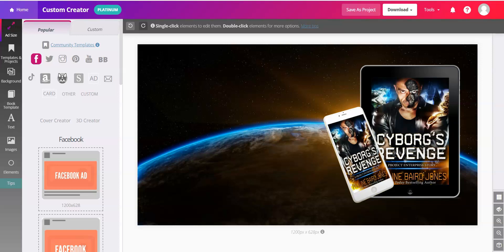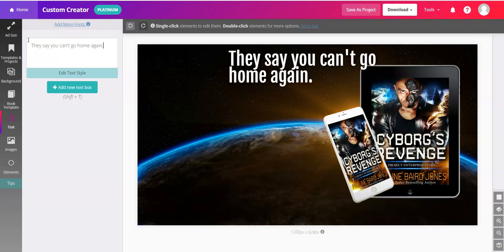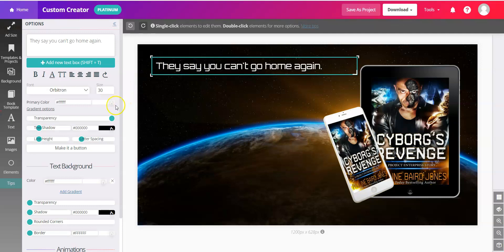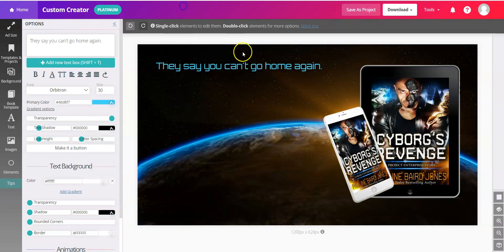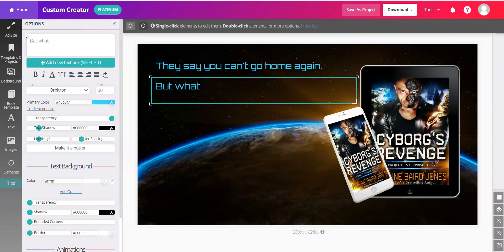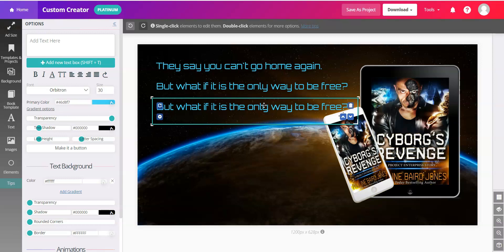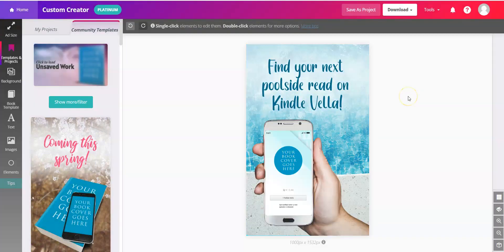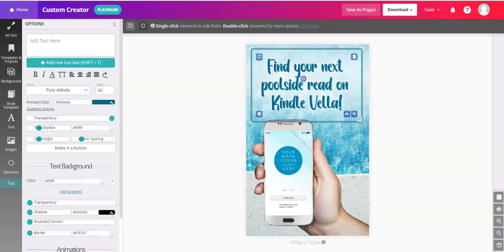How To Easily Duplicate a Text Box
Using Book Brush is the easiest way to create professional ads & social media images for your books and more! We love to share tips!